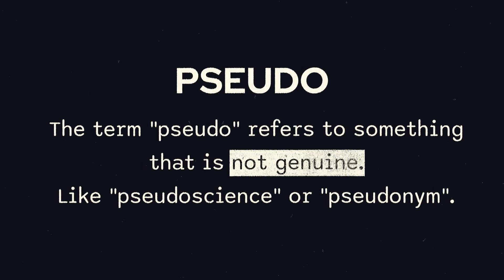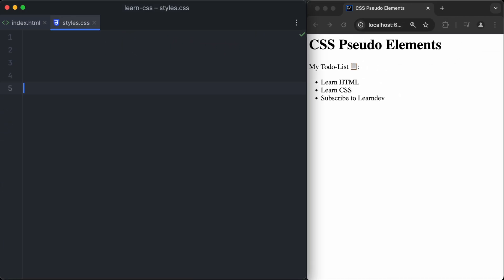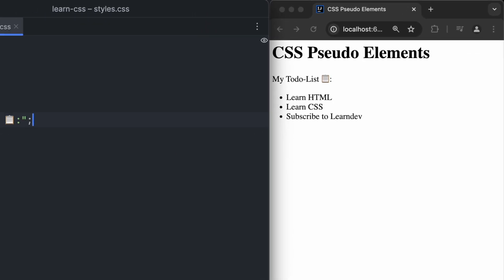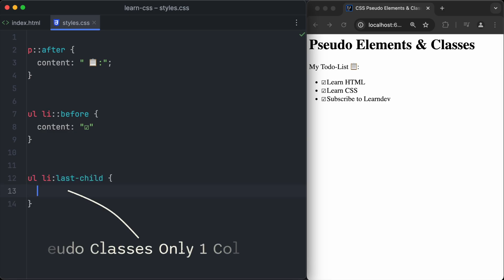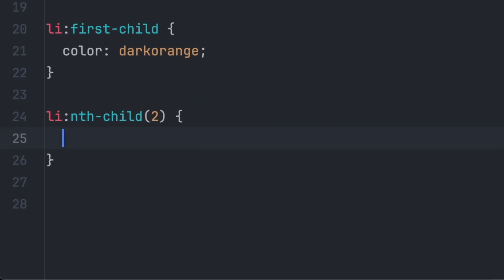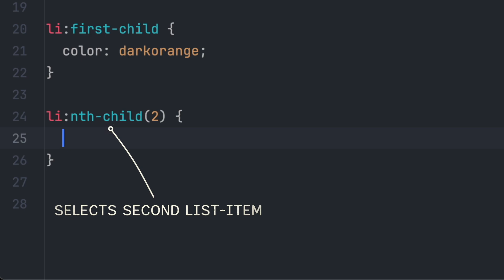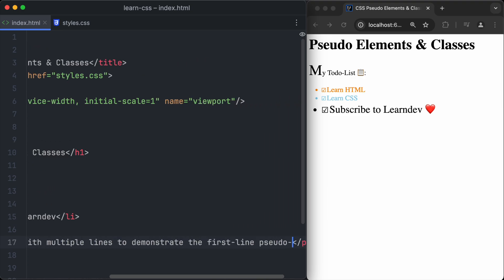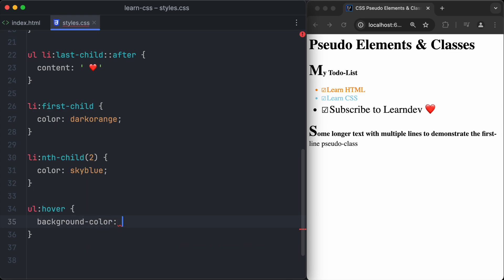Learn CSS Pseudo Elements & Classes in 4 Minutes!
In this video, we’ll explore the key concepts of pseudo-elements and pseudo-classes in CSS. Pseudo-elements allow you to style specific parts of elements, like the first letter or line of text, while pseudo-classes target elements based on their state, like :hover for creating mouse-over effects. I'll show practical examples, and explain how to use them effectively.

Chapters:
00:00 - Introduction to CSS Pseudo-Elements & Classes
00:18 - How to Create CSS Pseudo-Elements (::before, ::after)
01:14 - How to use :last-child & :first-child pseudo classes
02:27 - Advanced Pseudo Elements
02:59 - How to create Mouse Over Effects with the :hover Pseudo Class

Happy Learning! 📚